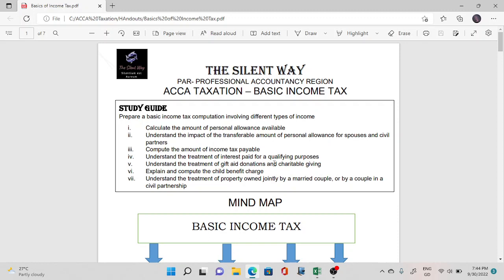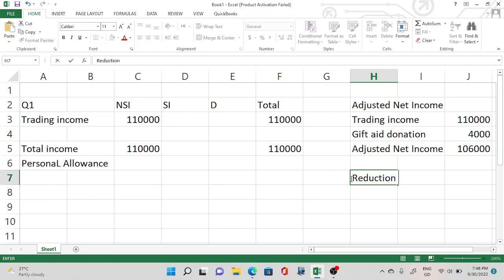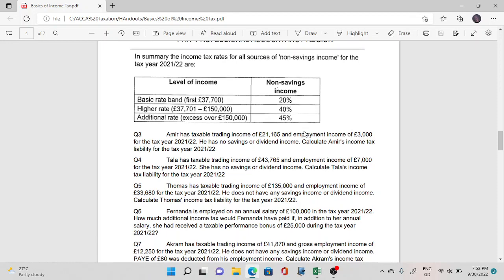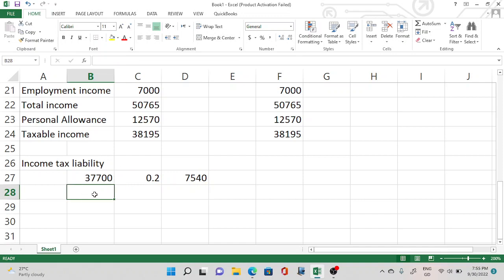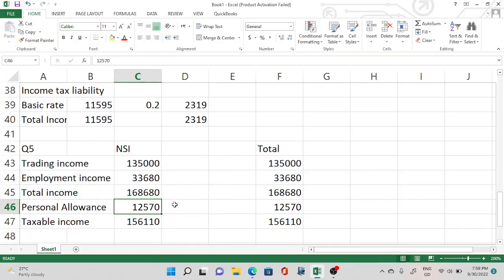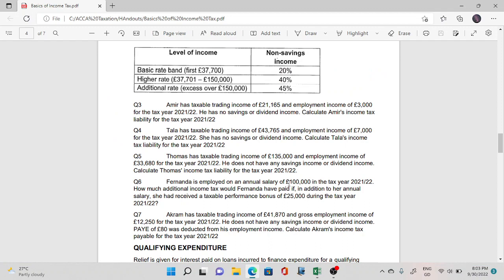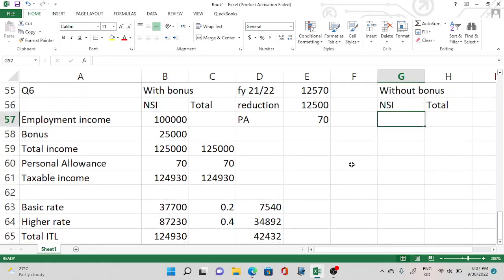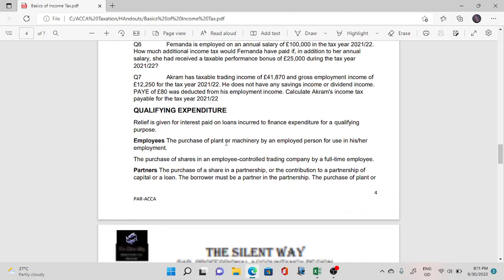KnS | TX | Basic Income Taxation | By Miss Seher| ( English )